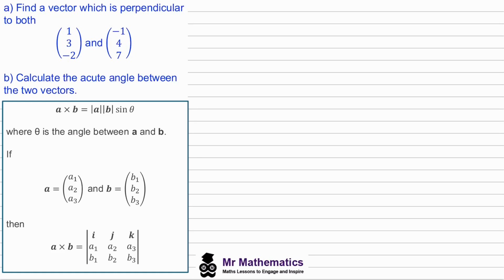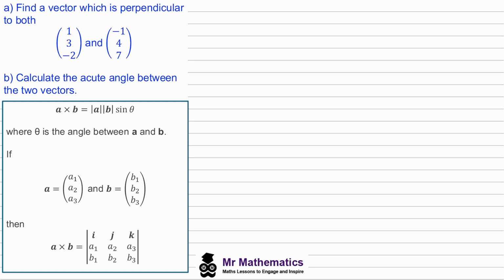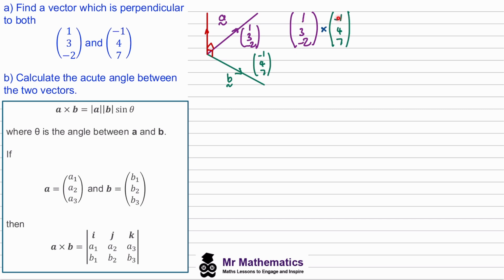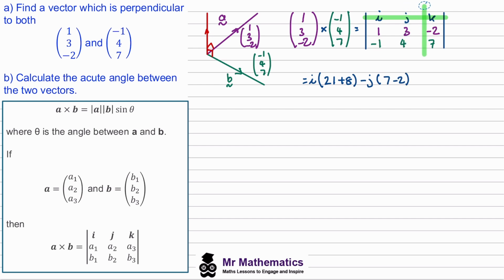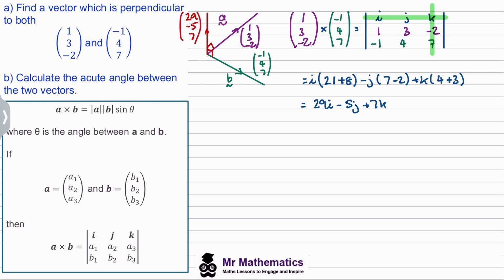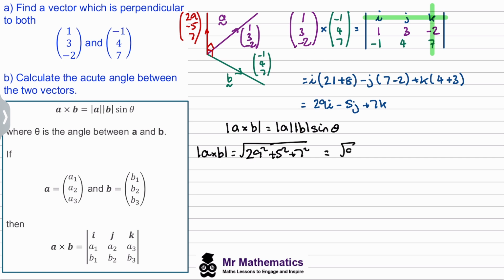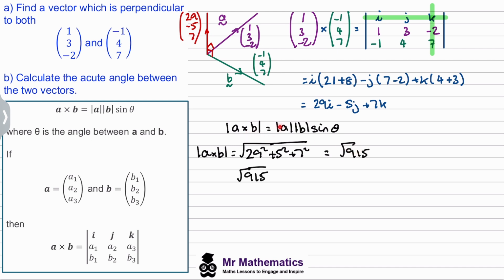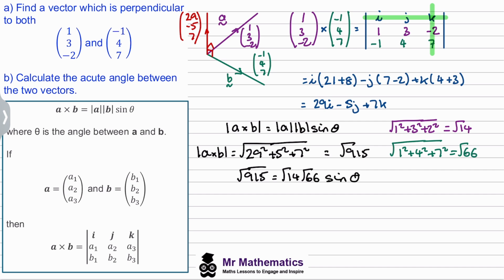Cross Product of Two Vectors | Mr Mathematics